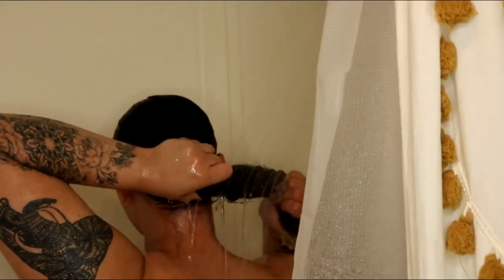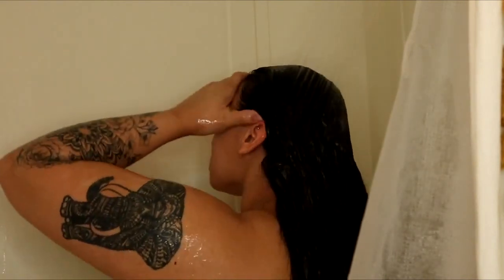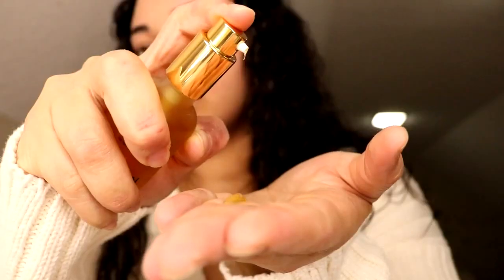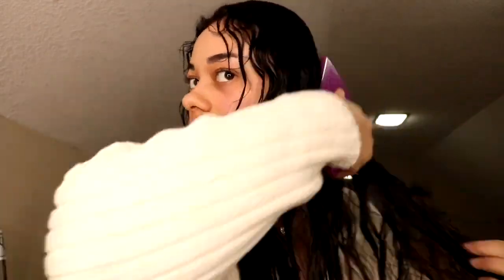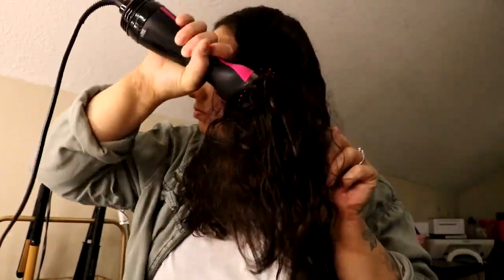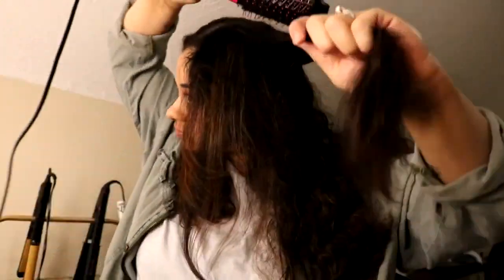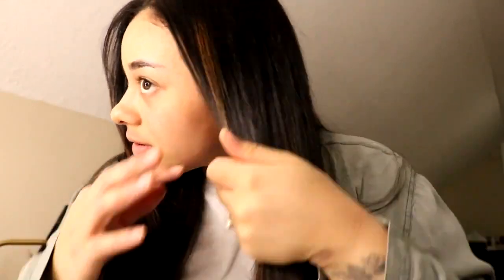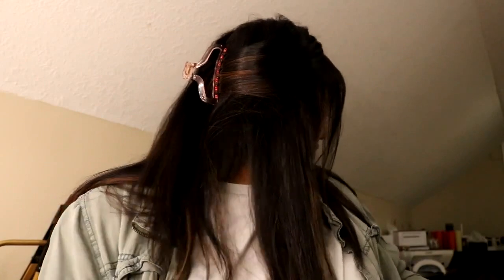Hair Growth by The Australian Organic